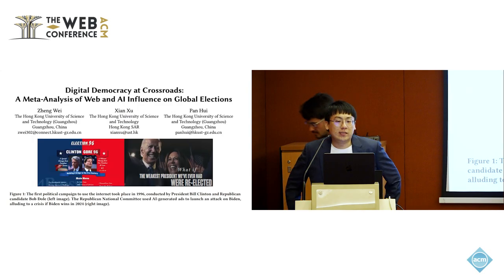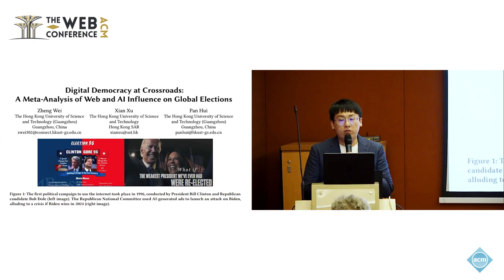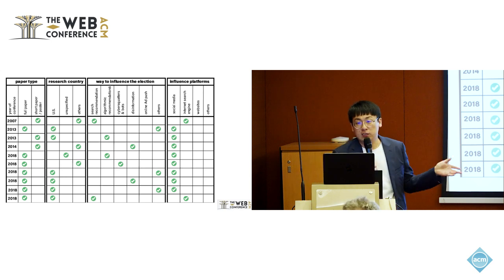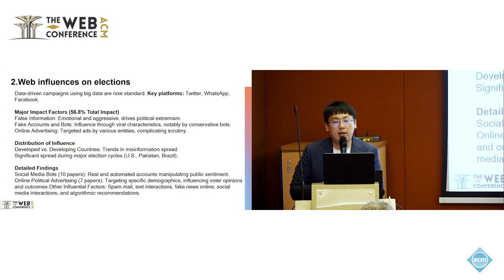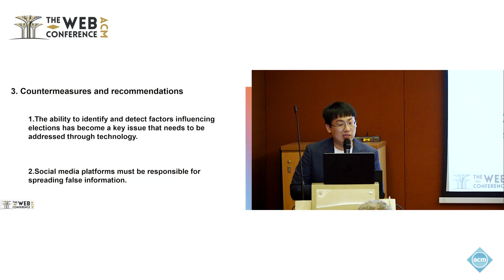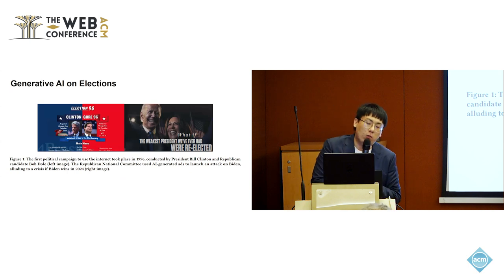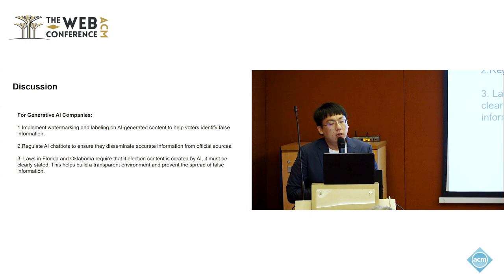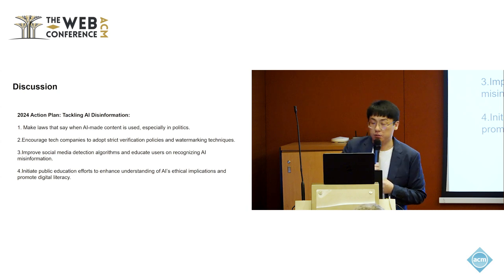Digital Democracy at Crossroads A Meta Analysis of Web and AI Influence on Global Elections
Zheng Wei, The Hong Kong University of Science and Technology (Guangzhou) Guangzhou, China